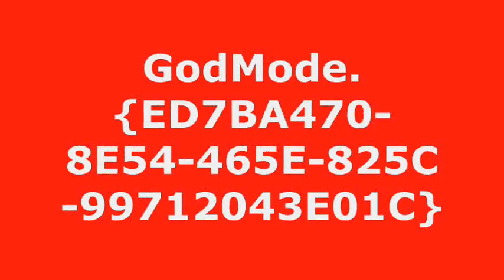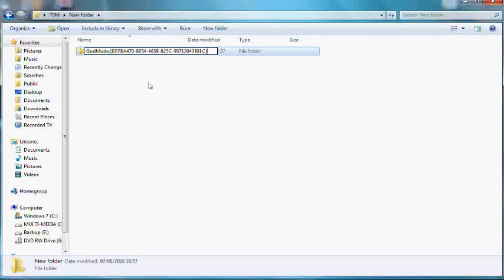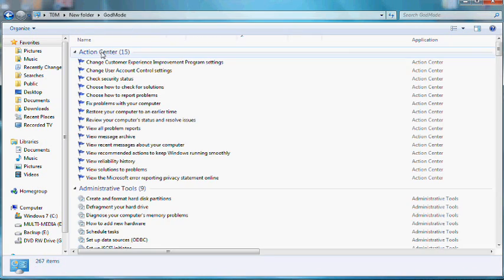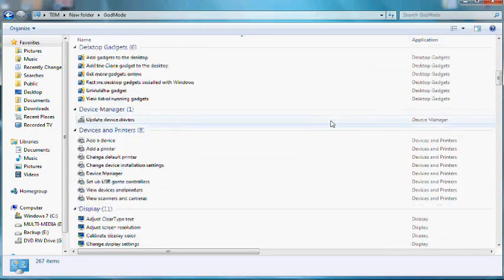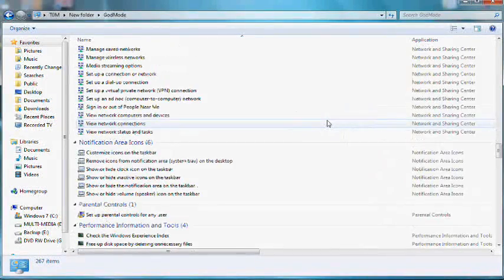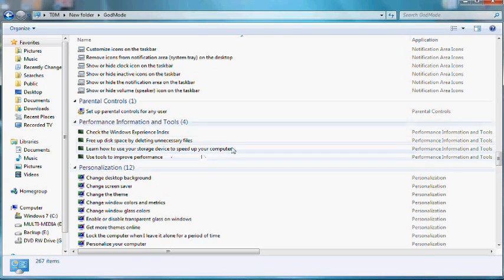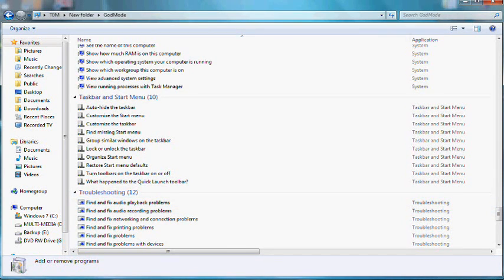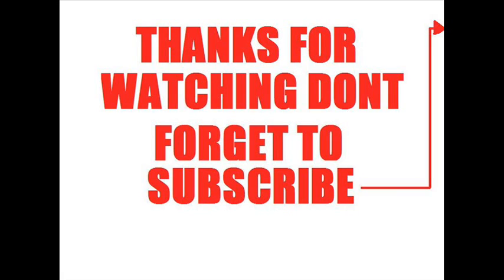WINDOWS 7 GOD MODE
windows 7 god mode toutorial on how to get into it
Windows 7 Folder name :    GodMode.{ED7BA470-8E54-465E-825C-99712043E01C}
Vista Folder name : All Tasks.{ED7BA470-8E54-465E-825C -99712043E01C}
sorry the video is so short just got alot on this month ill try to get the two videos as normal up just that i have exams and my birthday coming up